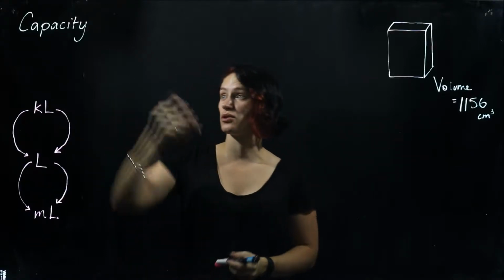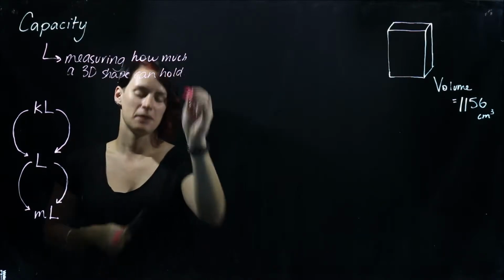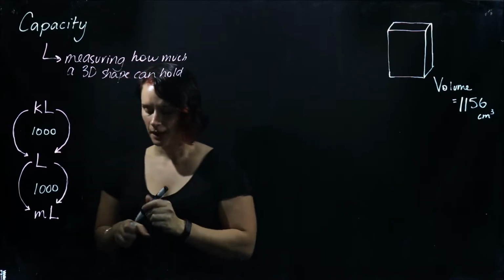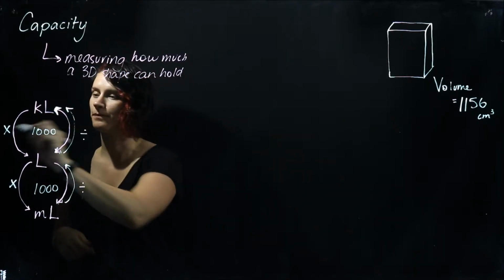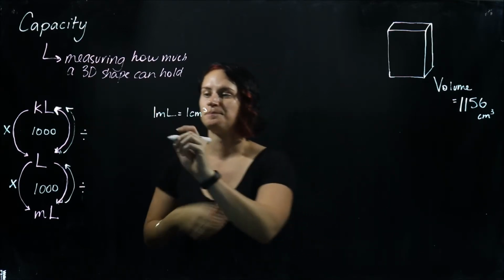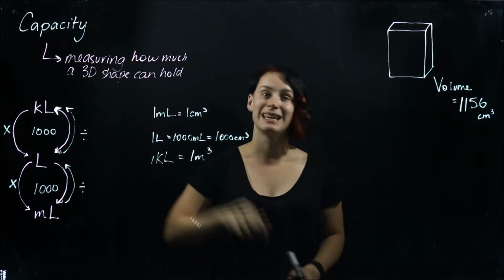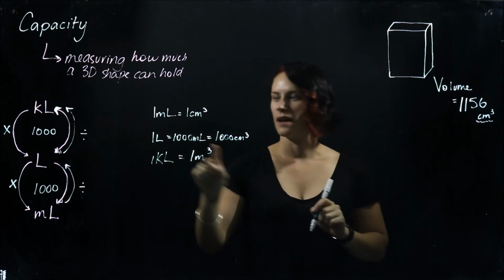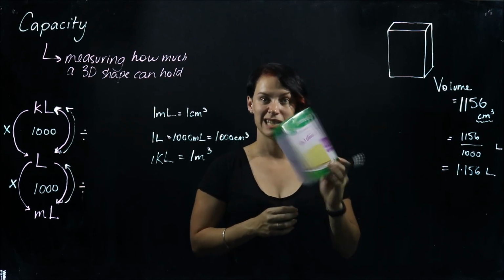Flipped Learning - Capacity